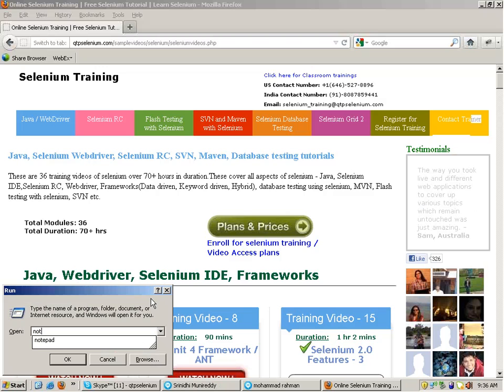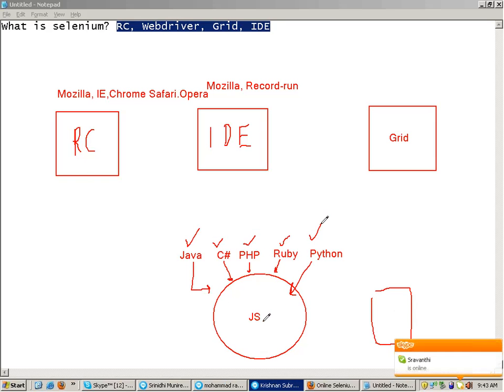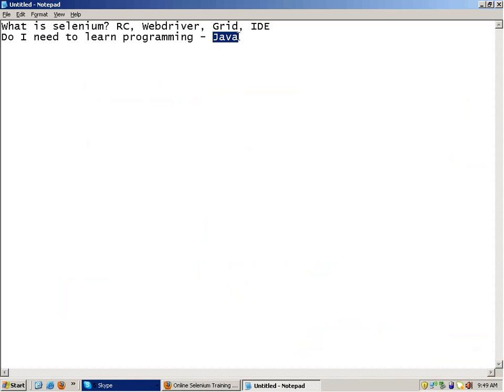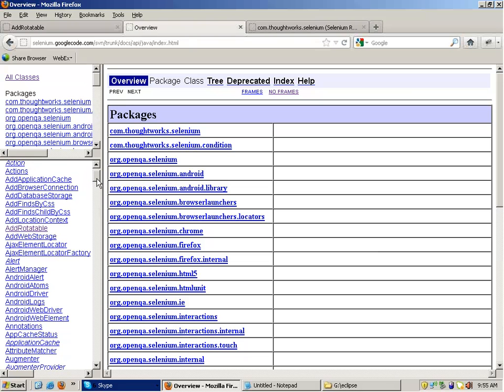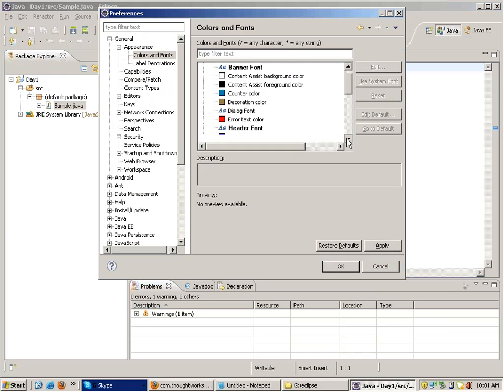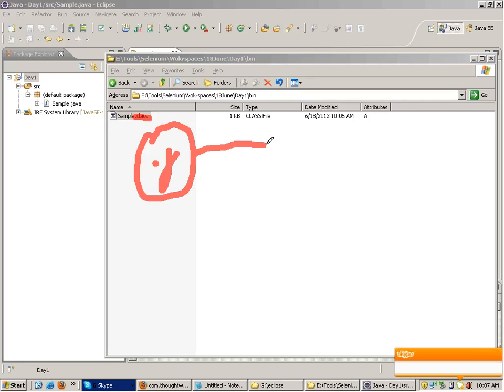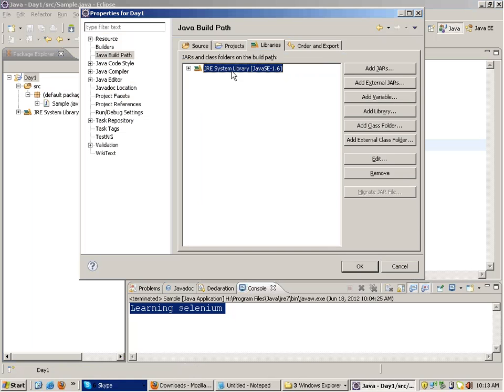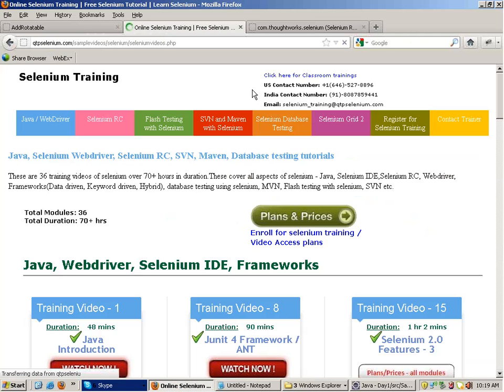Day 1 - Selenium training - Java Webdriver Introduction.mp4